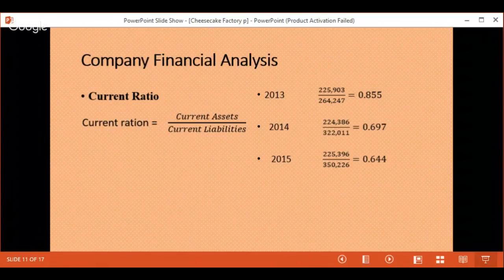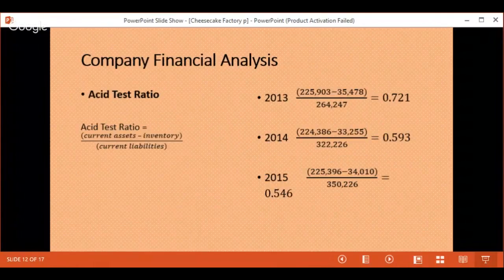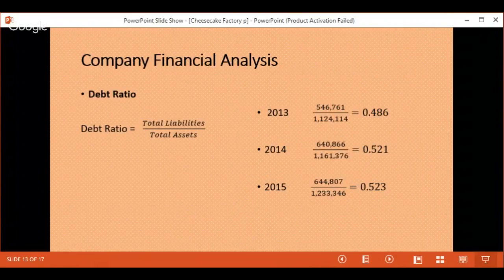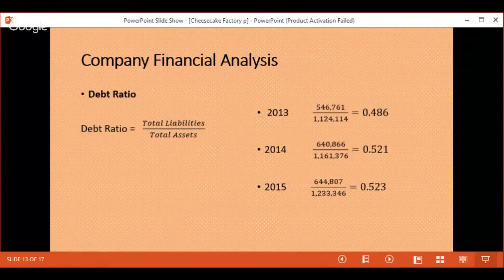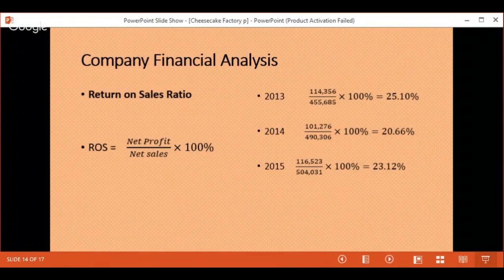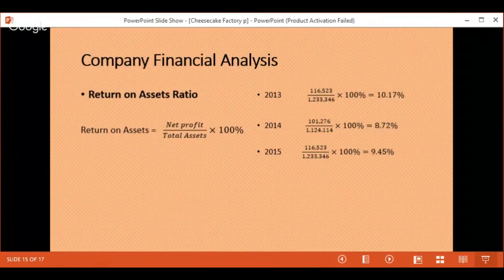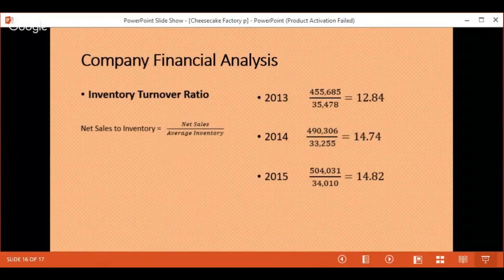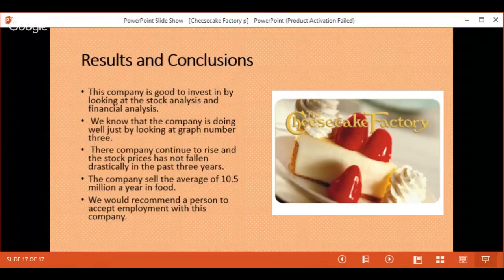Cheesecake Factory part 2